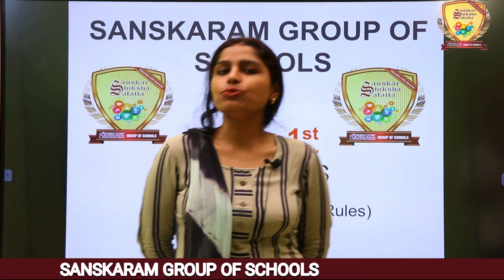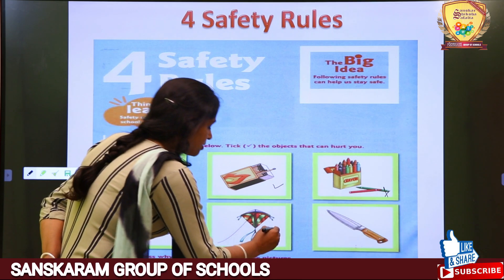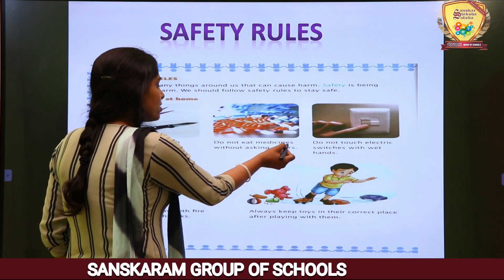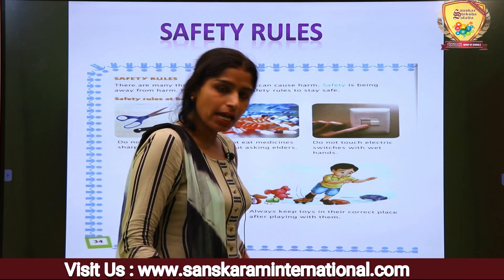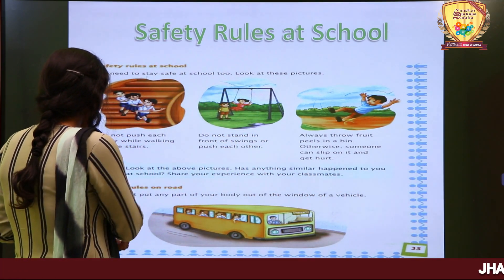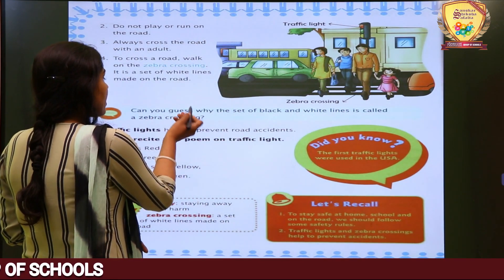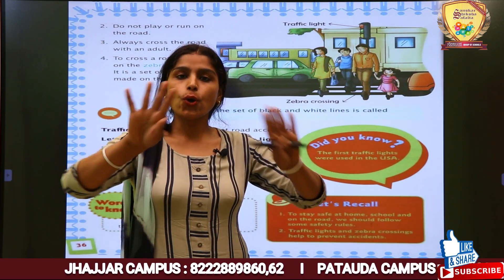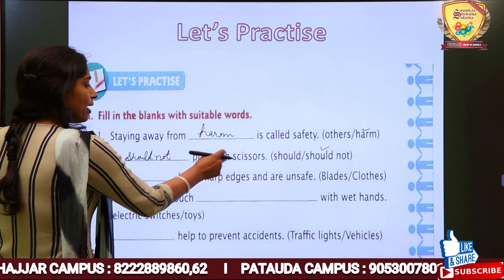Class_1st_Subject_EVS_Chapter_4_Safety_Rules